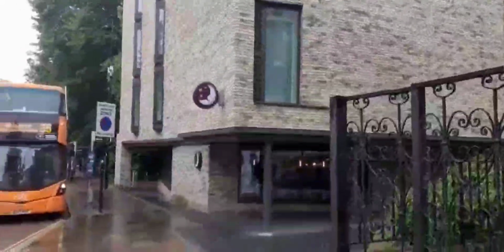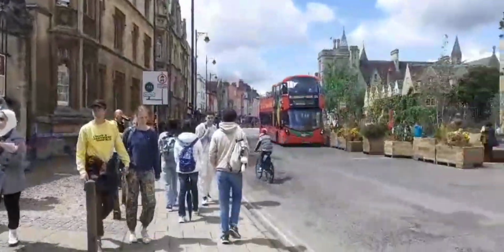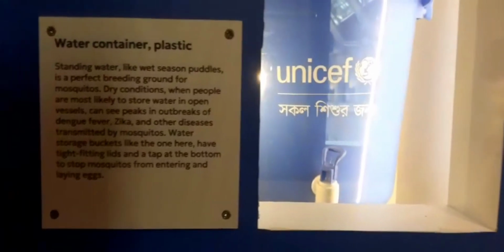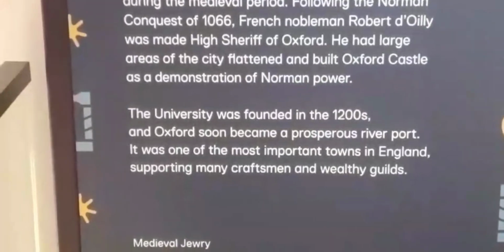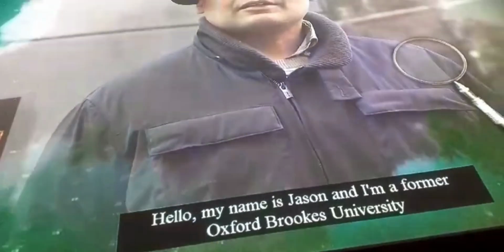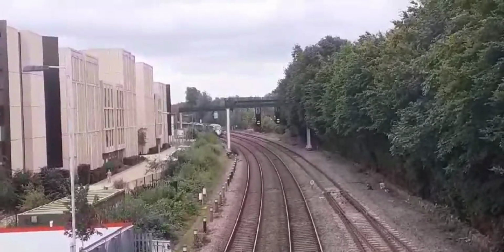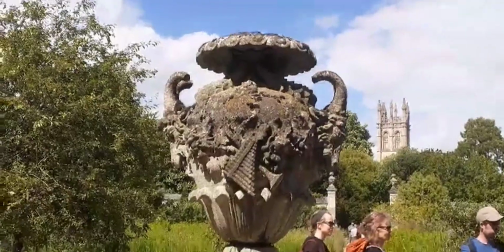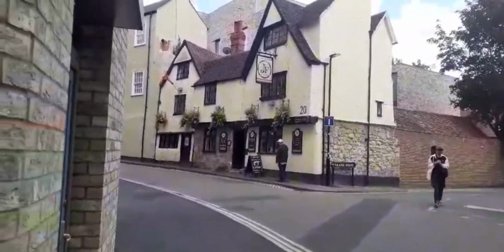Places to Visit by Bus - Oxford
Vlog - Visit by bus to Oxford

Music Copyright: Jason Shaw - Happy Strummin -  audionautix.com